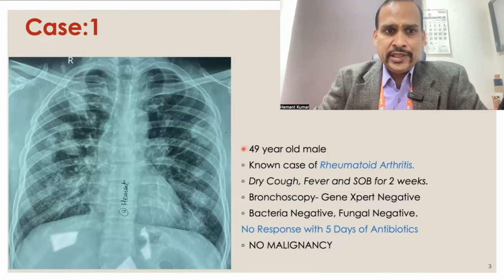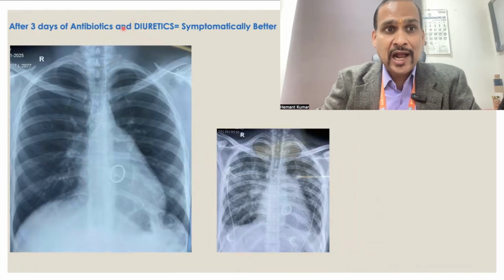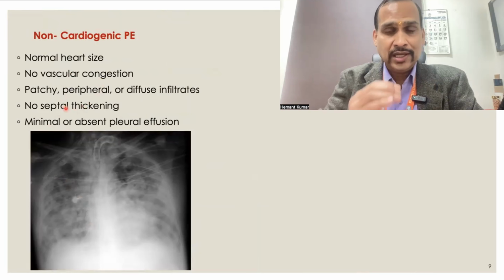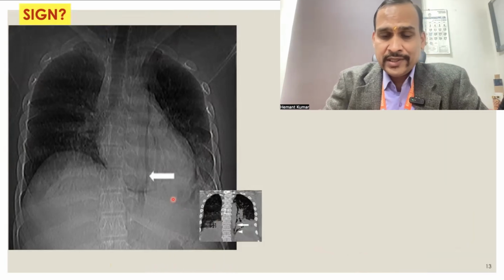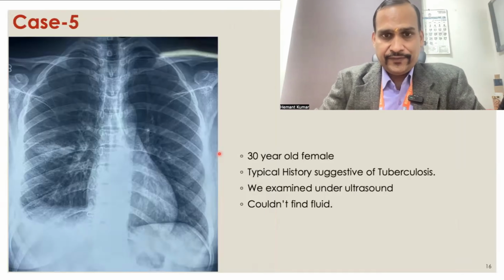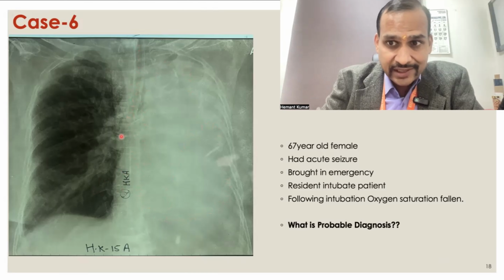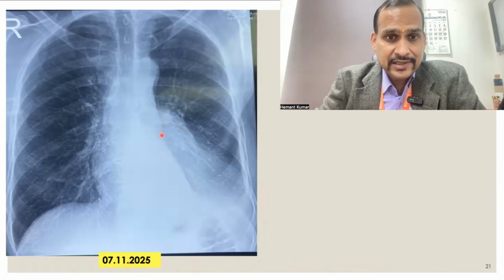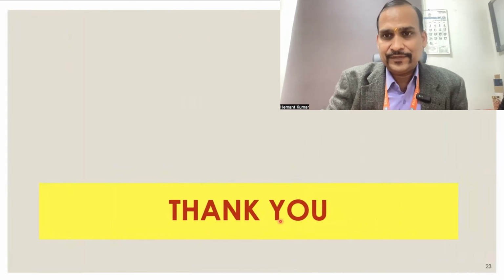1- Interesting Chest X Ray (ENGLISH), Case based approach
In this video, we explore 7 interesting and challenging chest X-ray cases using a simple, systematic, and clinically oriented approach. Each case is discussed step-by-step—starting from the presenting complaint, key radiographic signs, differential diagnosis, and final impression. This video will help medical students, residents, and clinicians sharpen their CXR interpretation skills in real clinical scenarios.

What’s covered in the video:
✔️ Systematic approach to reading a chest X-ray
✔️ 7 real-world, high-yield cases
✔️ Classic radiological signs and patterns
✔️ Clinical correlation for each CXR finding
✔️ Tips to avoid common interpretation errors

Ideal for:
👨‍⚕️ MBBS/MD students
👩‍⚕️ Radiology, Pulmonary & Emergency Medicine residents
📚 NEET-PG, INI-CET, FMGE, USMLE aspirants
🏥 Practicing clinicians improving diagnostic skills